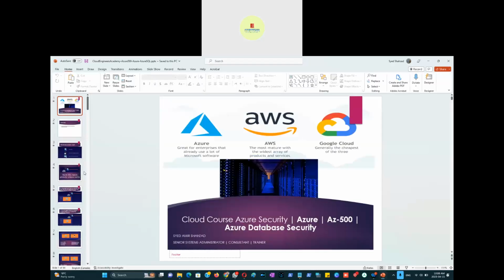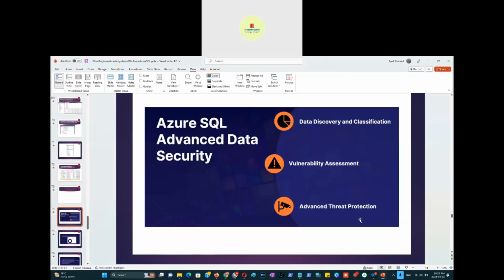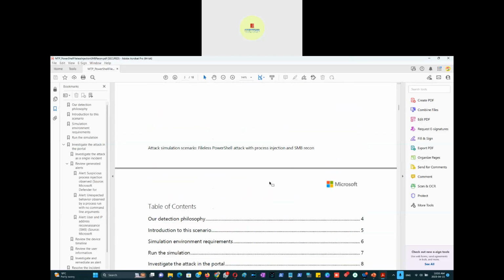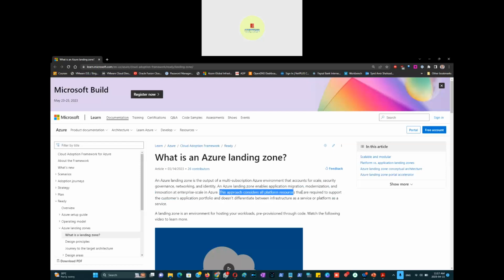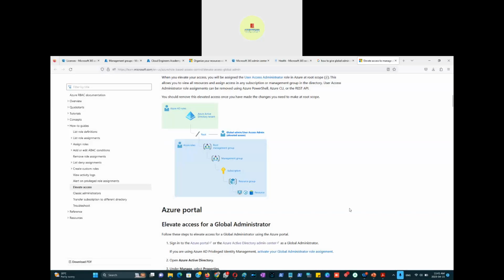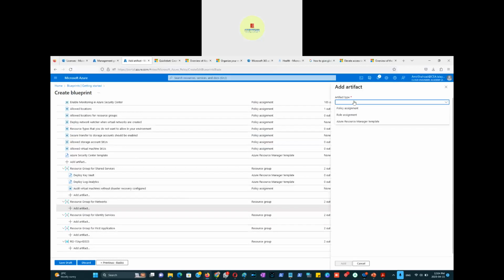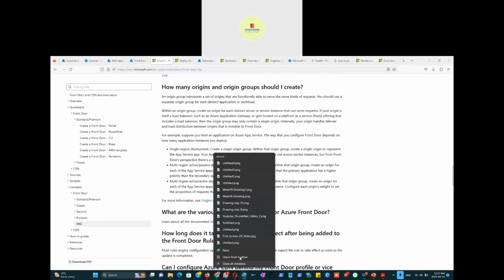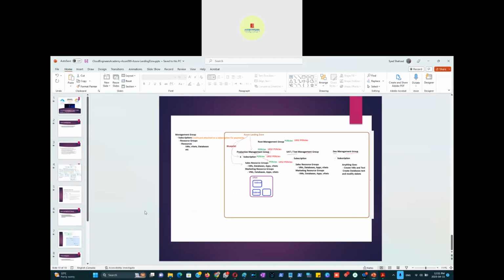Cloud Engineers Academy Canada 2023 04 15| Azure SQL| Masking|VulnerabilityAsses|SQLSecurity